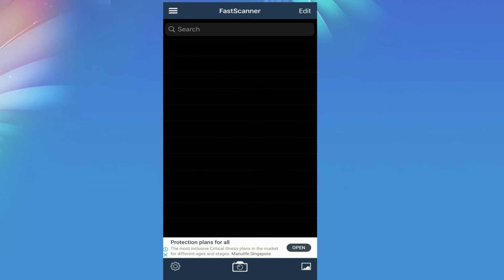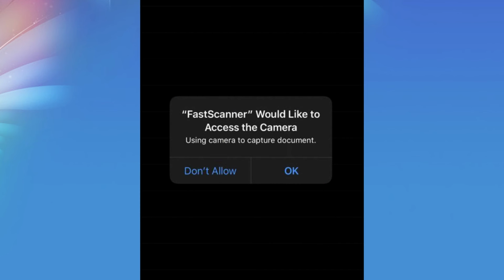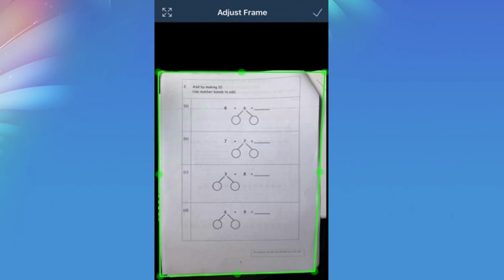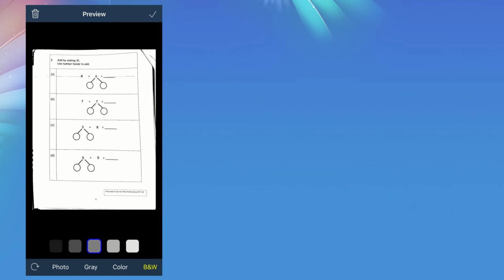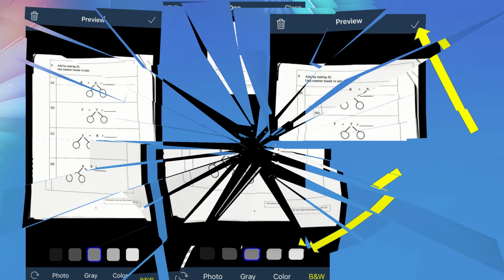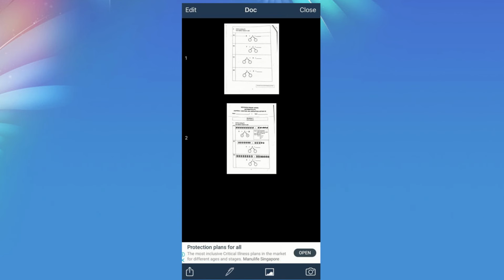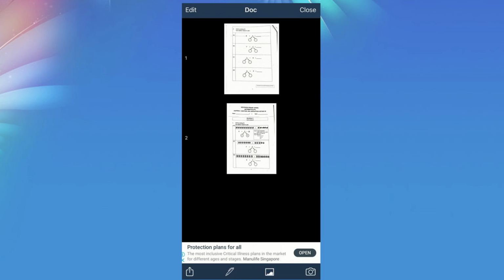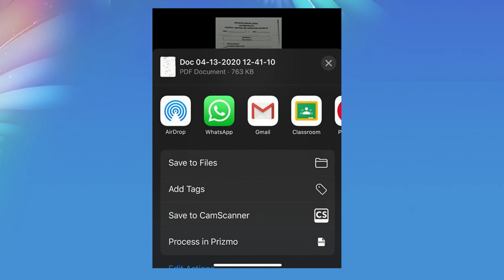How to upload homework via Apple